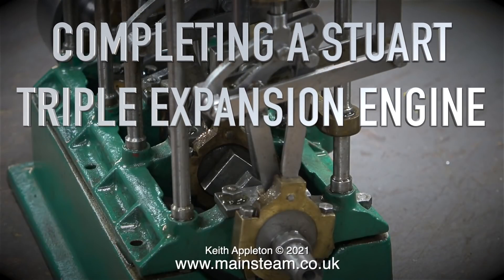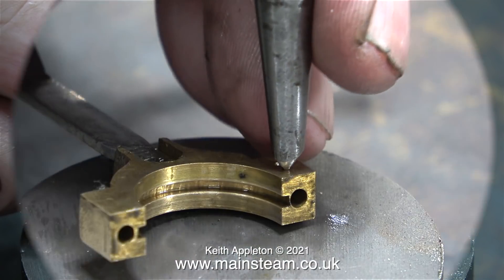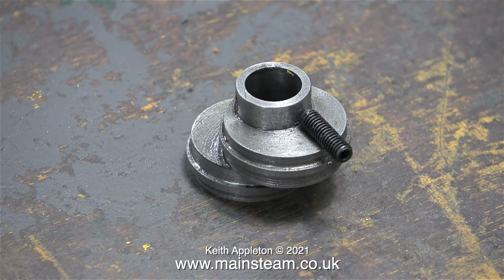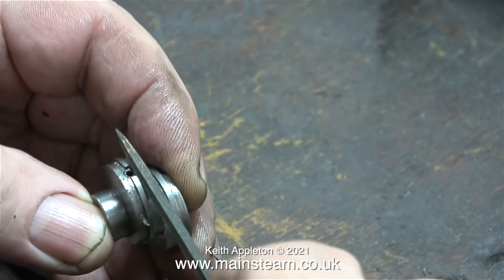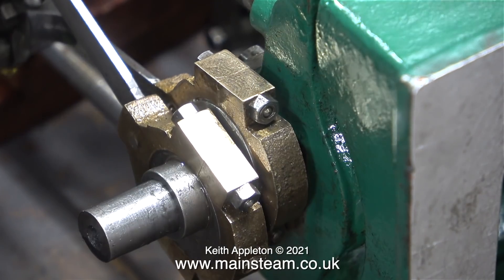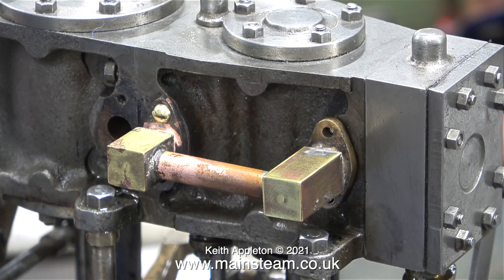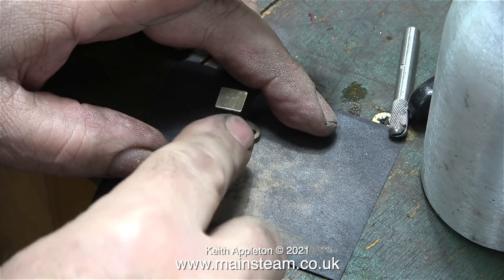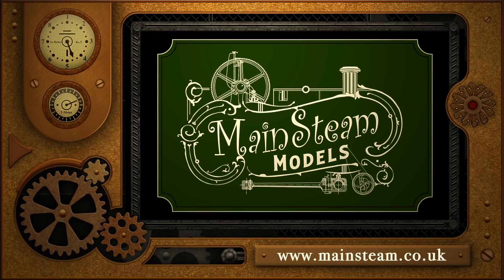COMPLETING A STUART TRIPLE EXPANSION ENGINE - PART #6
Completing A Stuart Triple Expansion Engine - Part #6. Modifying the Eccentric Sheave to take a much larger Grub Screw and
Silver Soldering the Inlet/Exhaust Manifold.